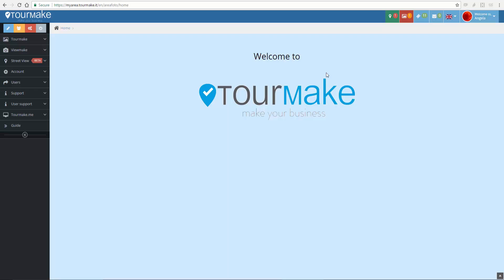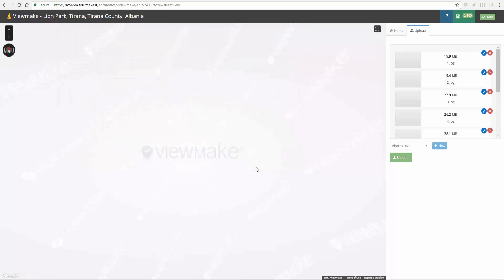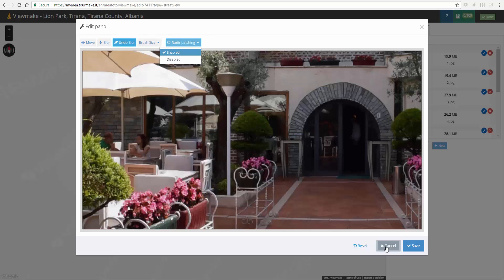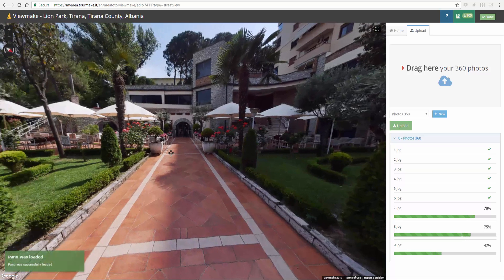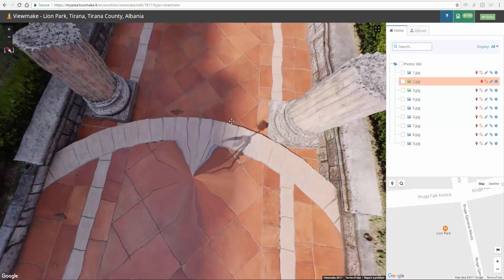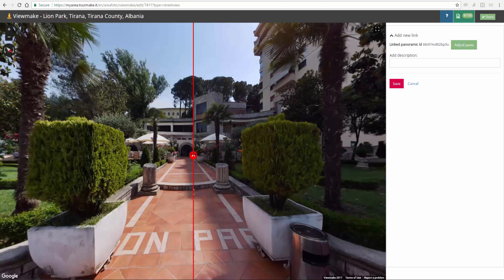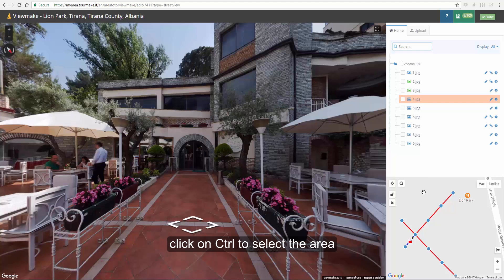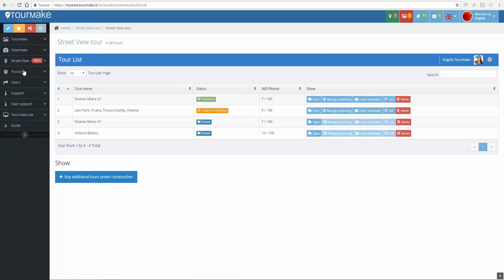TUTORIAL VIEWMAKE EDITOR FOR GSV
Tourmake has improved its editor for publishing on Google Street View with two useful features: blur and nadir patching. This video explains step by step how to create a tour and publish it on SV, but also how to import a published project and refresh it on Google. Enjoy!